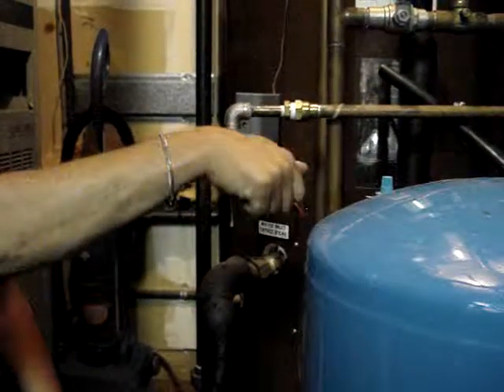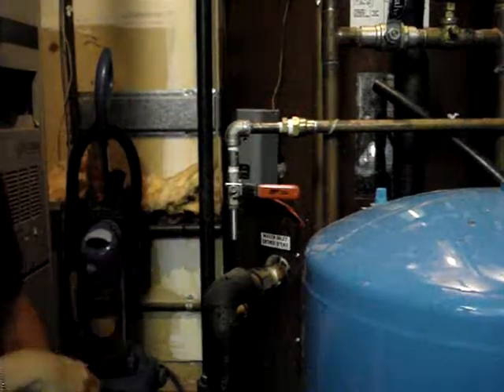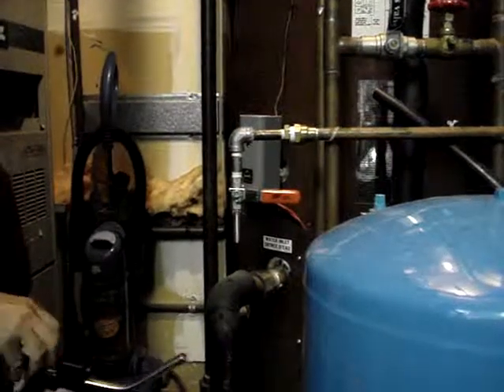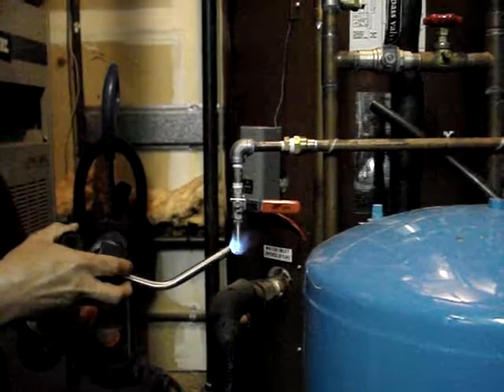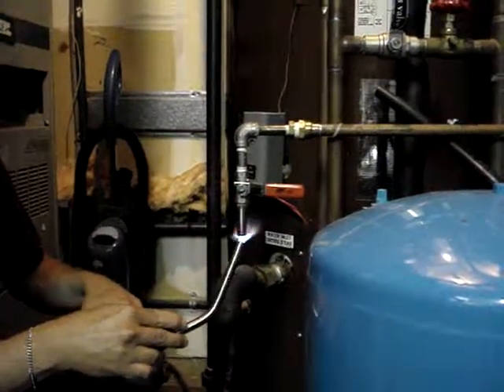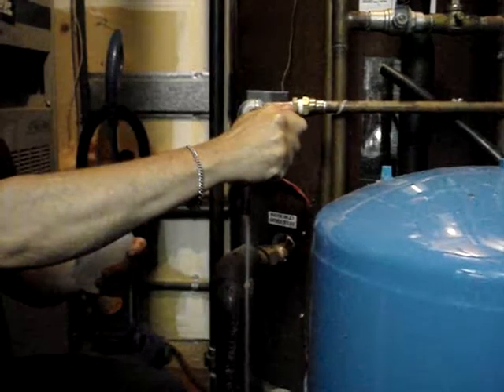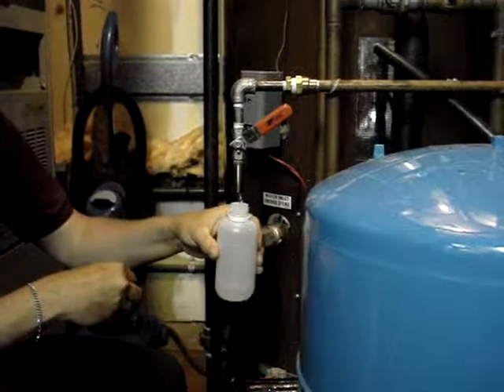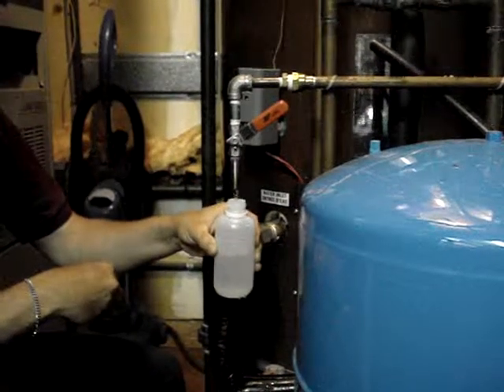Proper Bacteria Sampling Technique for Non-Chlorinated Water Supply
How to properly sample for bacteria for non-chlorinated drinking water. Same technique applies for drinking water that is chlorinated except you take and record a chlorine residual.